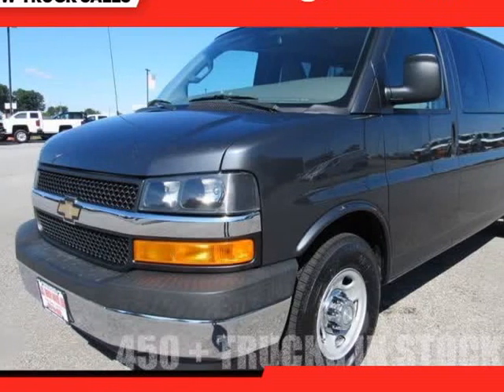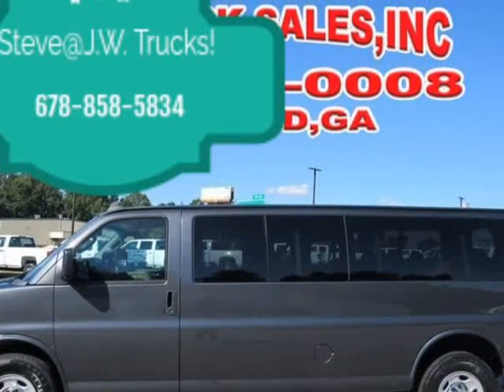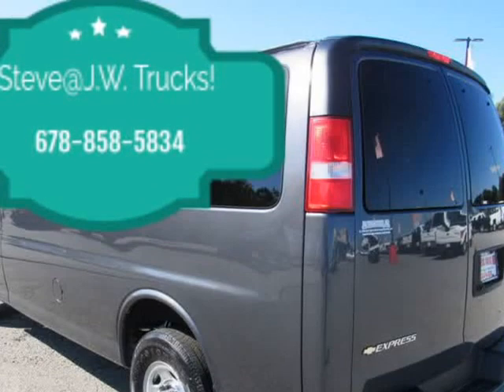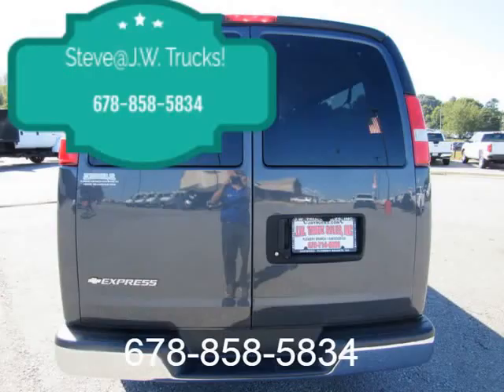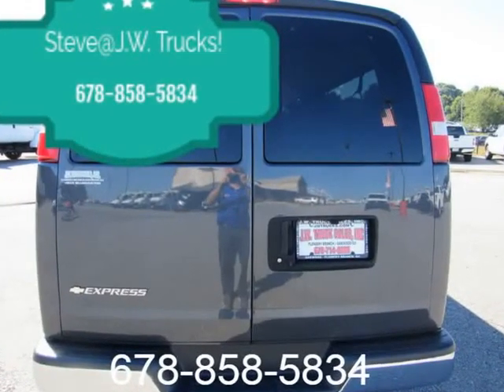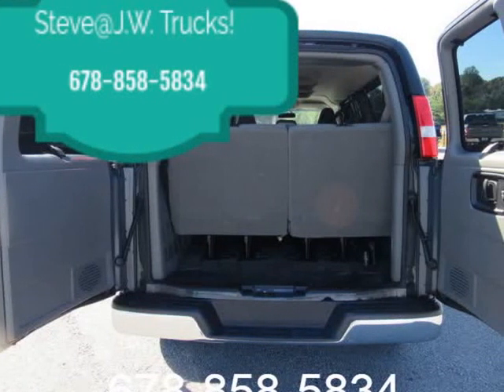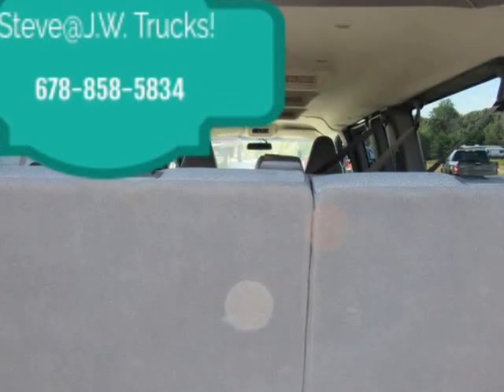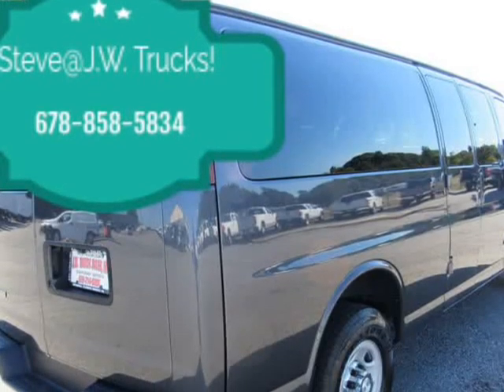2017 Chevrolet Express G3500 12 Passenger Van Passenger Van (Oakwood, Georgia)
3585 Wallis Rd
Oakwood